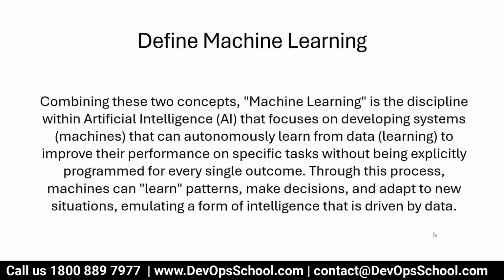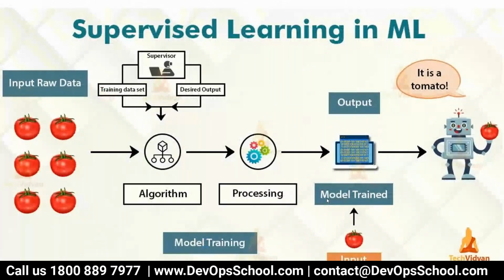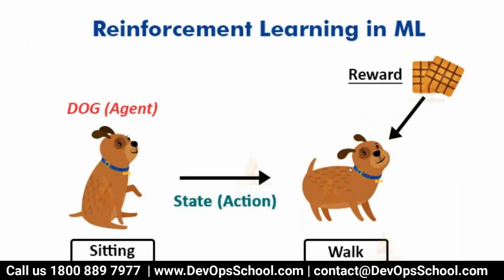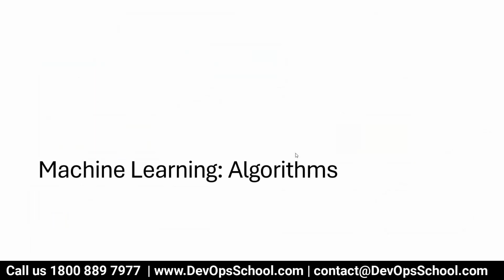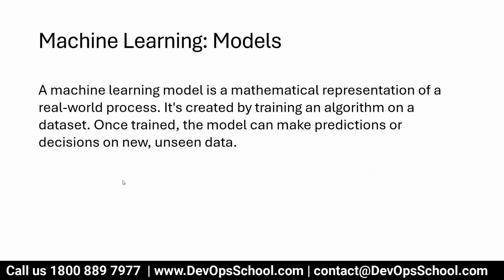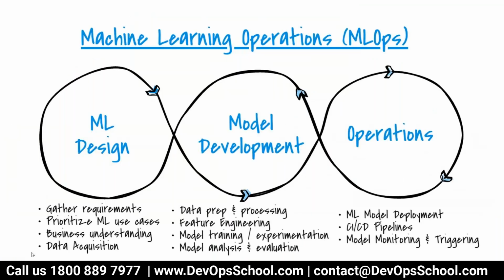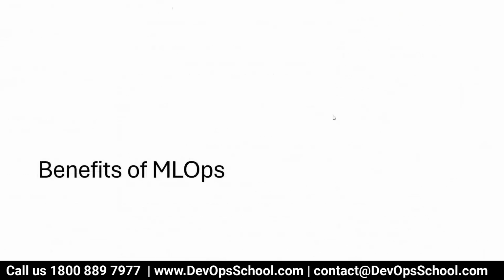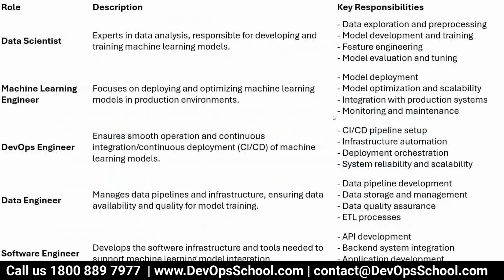Session#22 Learn MLOps Concept by Rajesh in Just 1 Hours with Demo of MLOps Course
Agenda
👉 Introduction to MLOps – Understanding the principles, benefits, and lifecycle of MLOps.
👉 Model Development & Versioning – Managing experiments, model tracking, and version control.
👉 CI/CD for ML Models – Automating ML pipelines for seamless deployment and updates.
👉 Feature Engineering & Data Management – Handling data pipelines, transformations, and feature stores.
👉 Model Deployment Strategies – Batch, real-time, and edge deployments.
👉 Monitoring & Observability – Ensuring model performance, drift detection, and logging.
👉 Scaling & Infrastructure Automation – Kubernetes, cloud solutions, and serverless MLOps.
👉 Security & Compliance – Managing data privacy, governance, and ethical AI.
👉 Collaboration & Workflow Management – Enabling teams with tools like MLflow, Kubeflow, and DVC.
👉 Case Studies & Best Practices – Learning from real-world MLOps implementations.

- Private video is only available for 599 Plan.

Top 10 Certifications in the world
1. DevOps Certified Professionals (DCP)

2. Site Reliability Engineering Certified Professionals (SRECP)

3. DevSecOps Certified Professionals (DSOCP)

4. Master in DevOps Engineering (MDE)

5. Kubernetes Certified Administrator & Developer (KCAD)

6. GitOps Certified Professional (GOCP)

7. Master in Observability Engineering (MOE)

8. MLOps Certified

9. DataOps Certified Professional (DOCP)

10. AiOps Certified Professional (AIOCP)